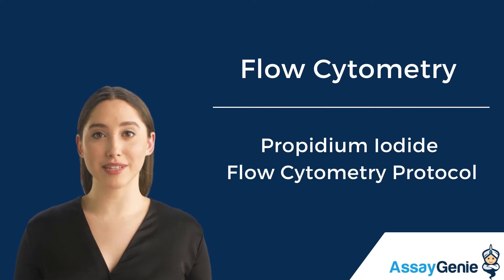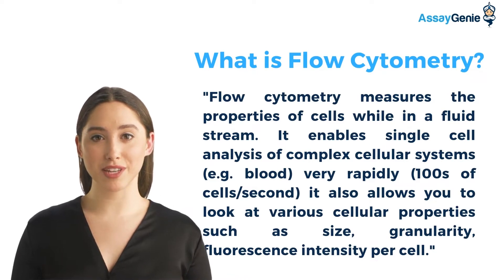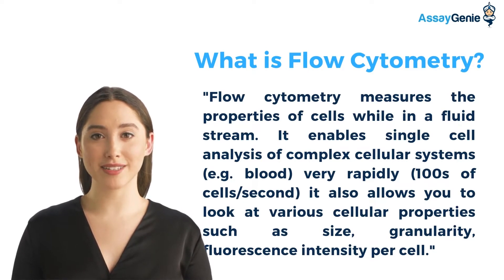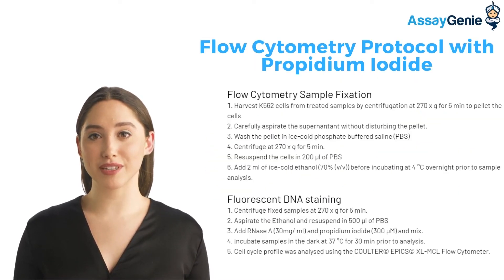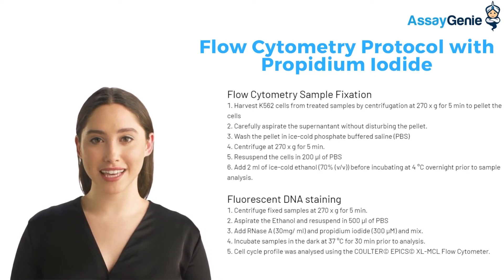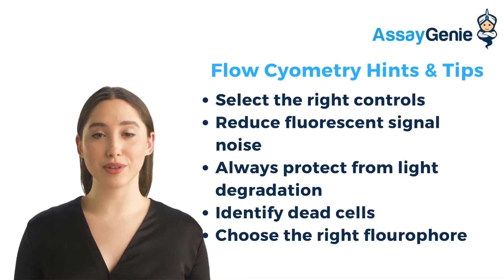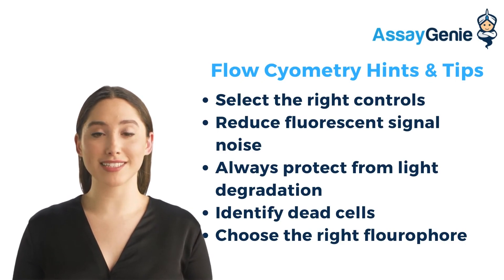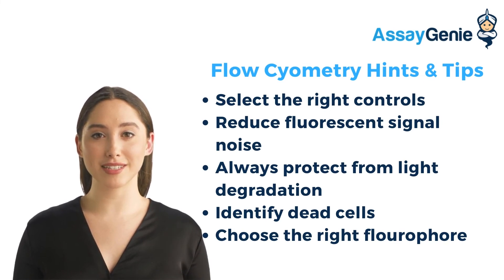Flow Cytometry Propidium Iodide Protocol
At Assay Genie we have a guide to all of your flow cytometry needs including the propidium iodide protocol for flow cytometry. This protocol will help you measure the phase of the cell cycle, G1, S and G2/M when stained with propidium iodide.

00:00 What is flow cytometry?
00:23 What if forward scatter & side scatter?
00:37 What is the flow cytometry protocol with propidium iodide?
00:56 Flow cytometry hints & tips